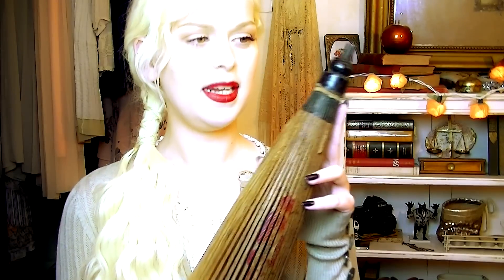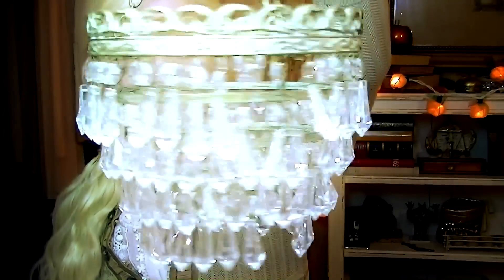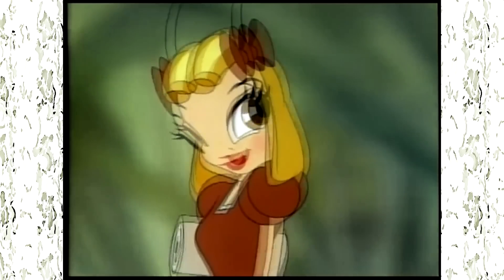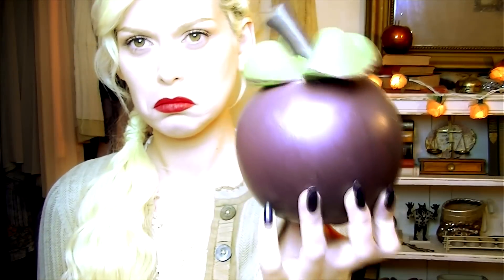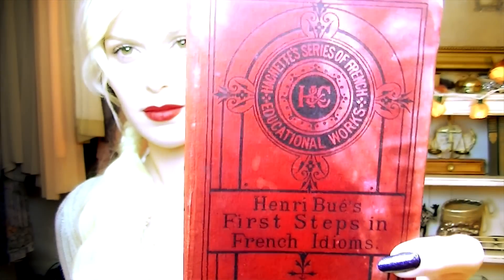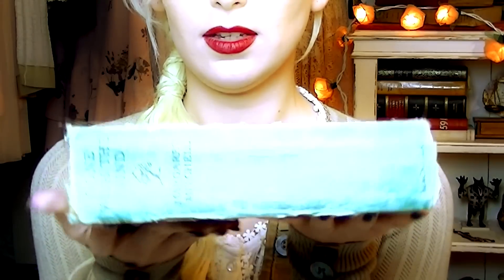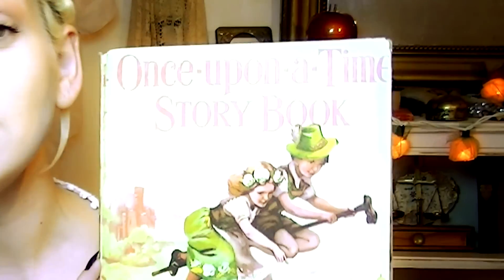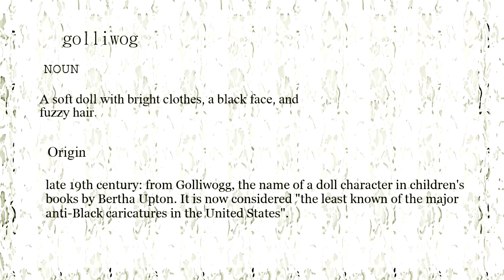ODDITIES & TRINKETS HAUL | LAUREN IVRY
So you might be aware that a different video was scheduled to be uploaded. But due to some technical issues, that video will now be up next week and, so you don't have to wait, I have this oddities & trinkets haul for you instead.  hope you enjoy it! ;* x x

Dusky Pink & Terracotta Pink shadows (crease) - Pixi Palette

Iridescent Frosted White Shadow (inner corner) - Pixi Palette

Highlighter from Pixi Palette